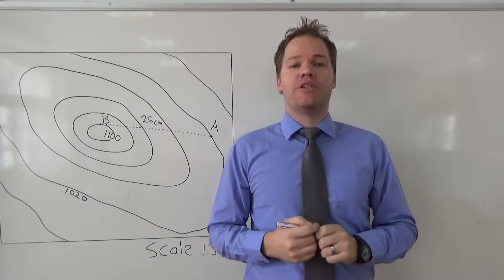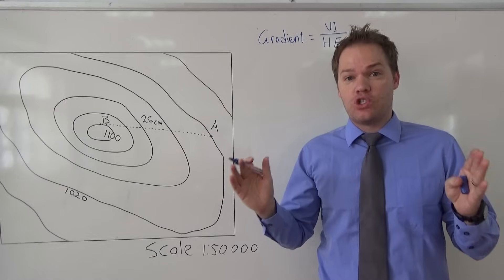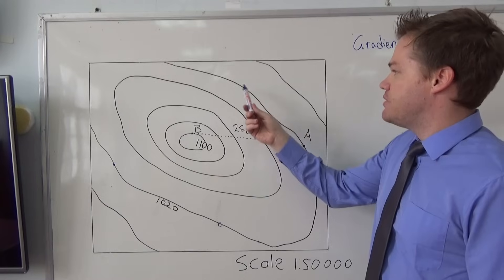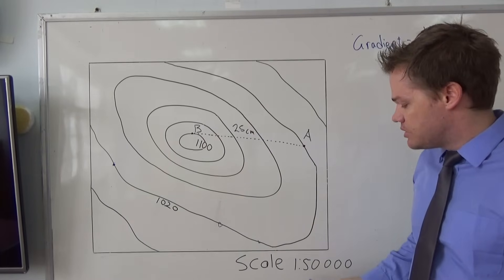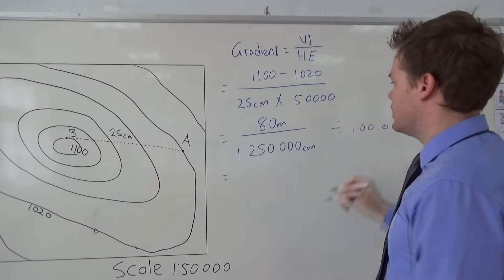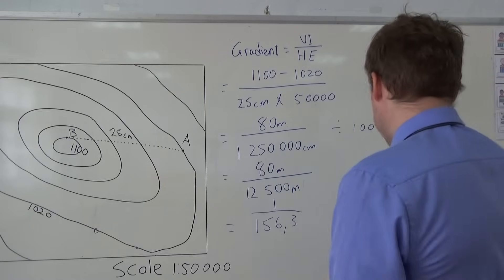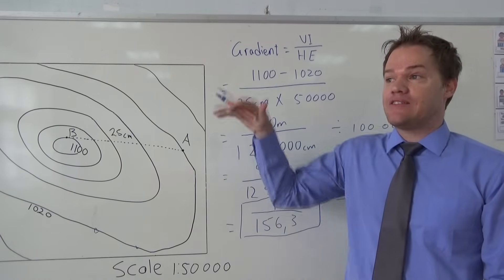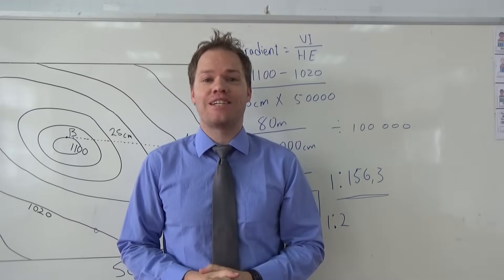Geography mapwork gradient calculation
How to calculate gradient. You would use a topographic map for this, as well as the map scale to calculate distance.